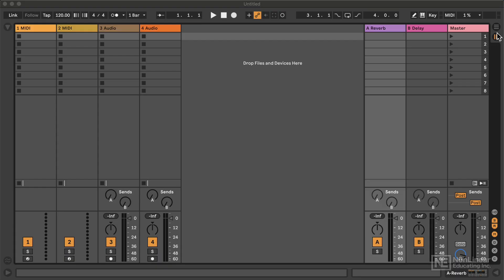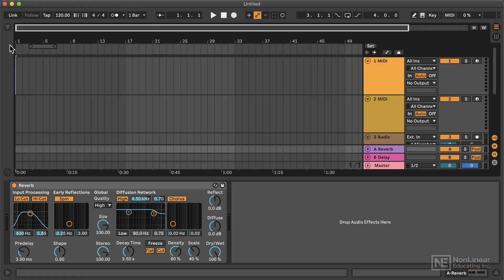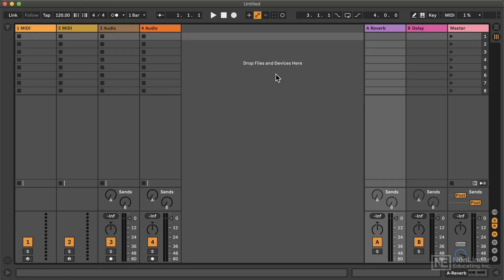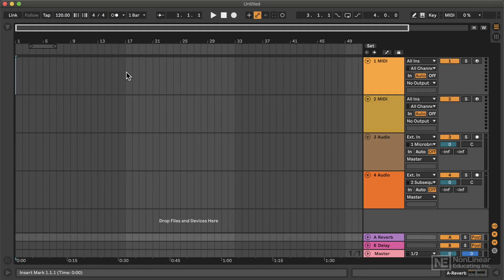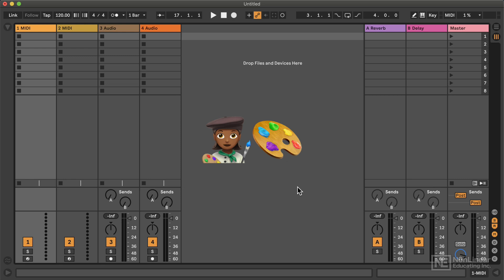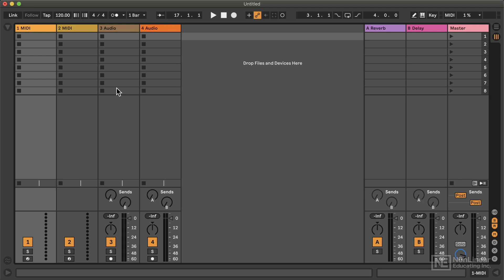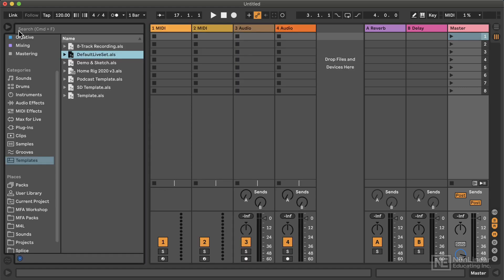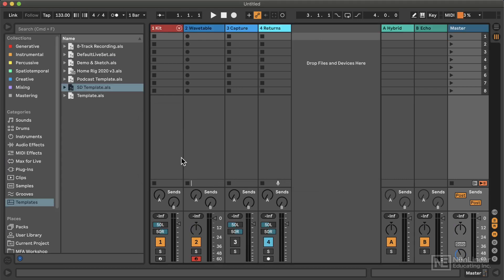Ableton Live 11 401: Producing In The Box - Live's Views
Ableton Live 11 401: Producing "In The Box" by Noah Pred
Video 2 of 31 for Ableton Live 11 401: Producing "In The Box"

There's no better way to study Ableton Live 11 than with a Certified Trainer like Noah Pred. In this course, Noah guides you through his creative process and shows you how to build a track from scratch in Live while explaining and demonstrating the new features introduced in the latest version of the software. This course is all about learning good workflows to optimize your creativity when creating music with Live... so join in!

First, Noah explains core concepts of Ableton Live to help you quickly get creative when beginning a new project. He then starts creating a track by programing a main beat, and adding variation and interest to the pattern with the new Chance tools. Next, you learn tips to quickly generate new musical ideas, and create chord progressions, bass lines and arpeggiated synth lines.

Once the foundation of the track is in place, it's time to add some melodic elements on top with Operator. Continuing with the course, you learn to go deep within each note using the new MPE feature, how to comp perfect takes, how to make robotic vocoder effects using Spectral Resonators, how to use the new Hybrid Reverb, beat slicing tips and so much more...

So sit back and study Ableton Live 11 with Producer and Certified Trainer Noah Pred! This 31-tutorial course will teach you how to create a track from start to finish with Live!